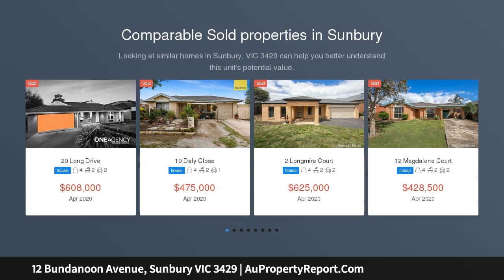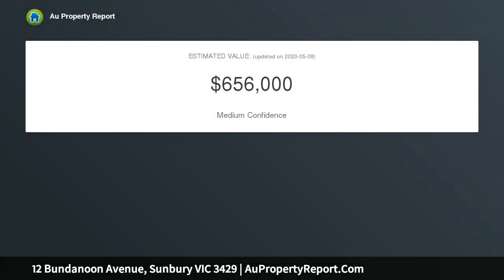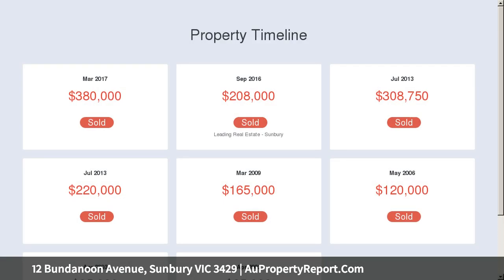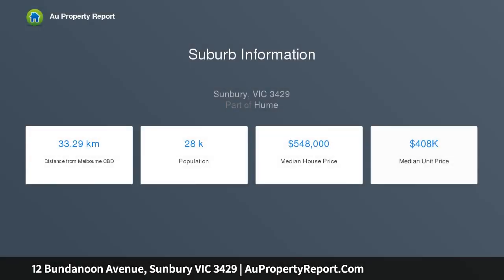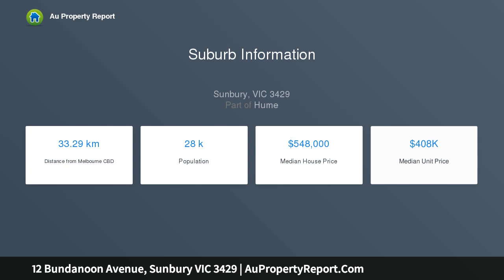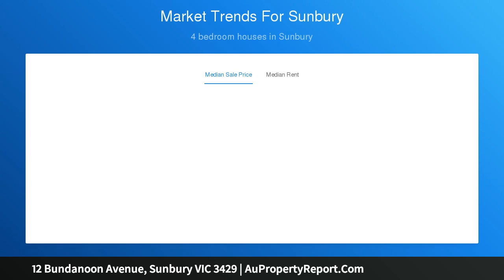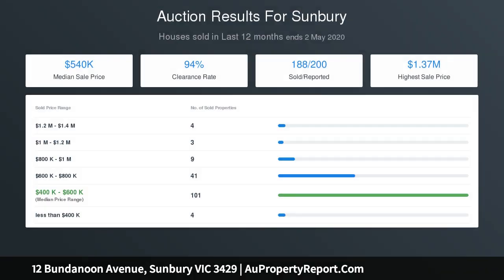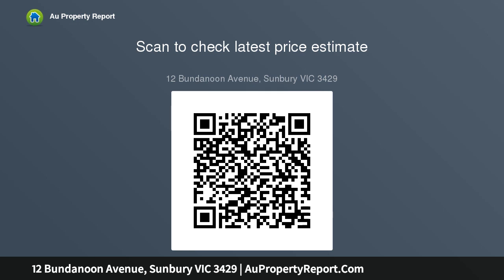12 Bundanoon Avenue, Sunbury VIC 3429 | AuPropertyReport.Com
12 Bundanoon Avenue, Sunbury VIC 3429
Property Type: residential land
Approx 783sq of Prime Land!